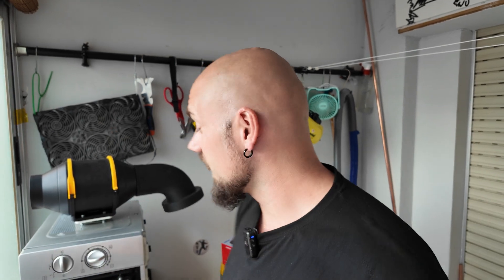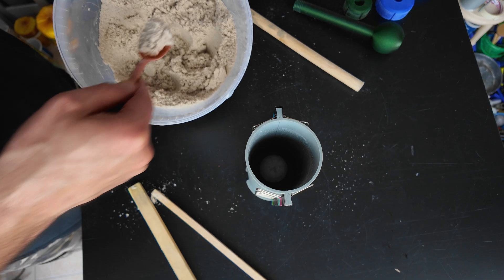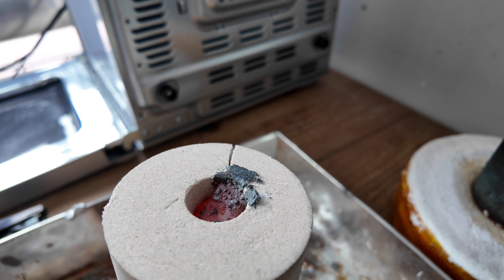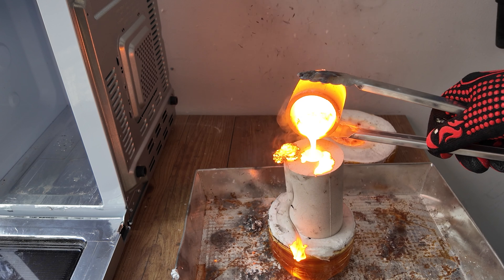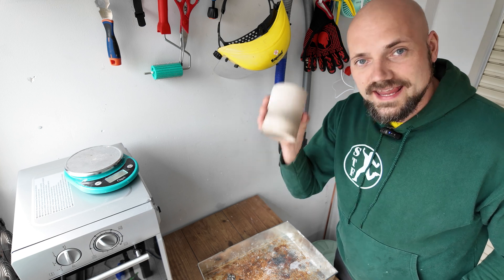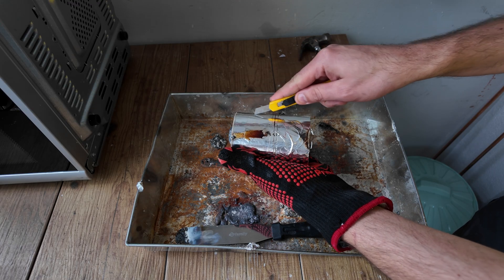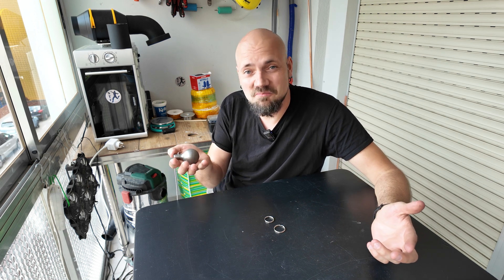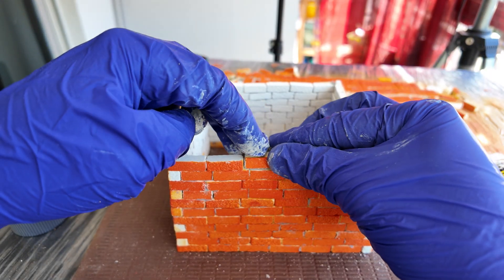Microwave + Iron = Wrecking Ball!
In this video, I made a wrecking ball from cast iron by melting metal using a microwave oven. After casting the iron, I put the wrecking ball to the test by demolishing a small brick house I also built during the video.